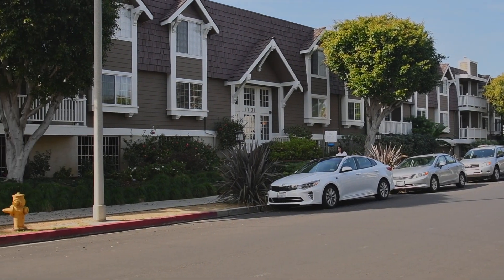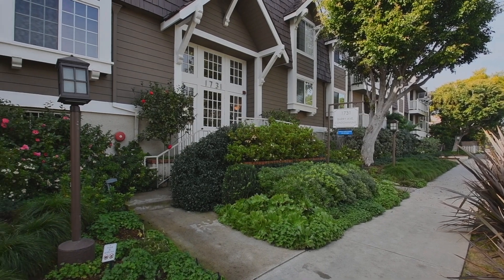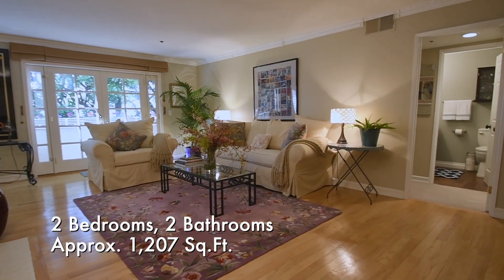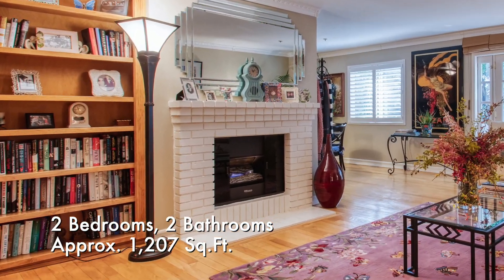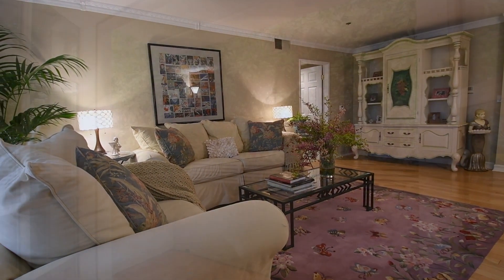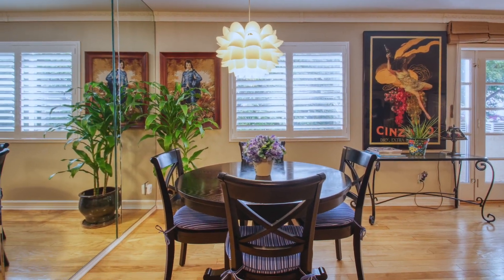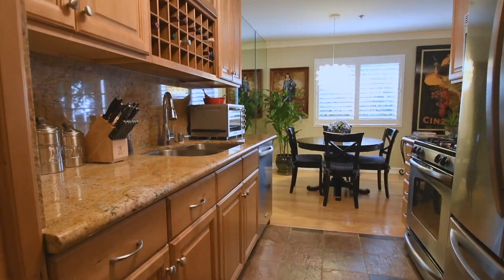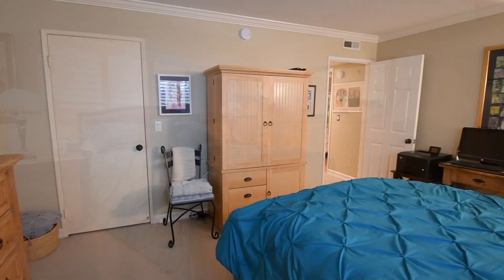MLS 1731 Barry Ave